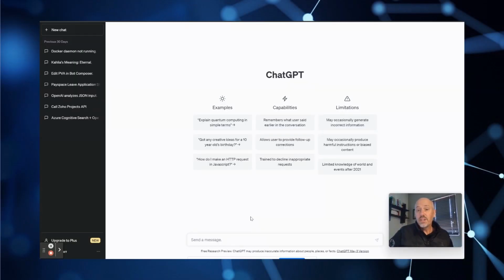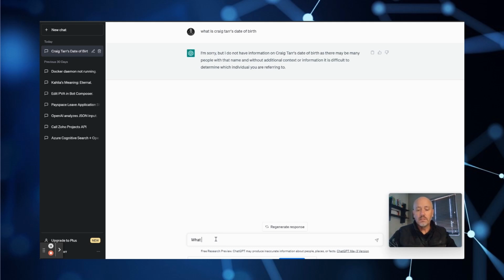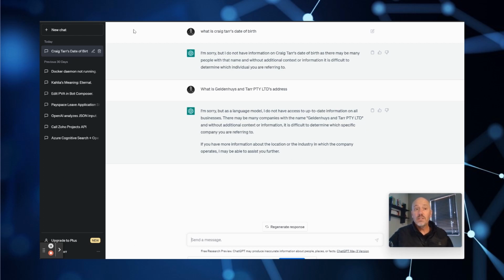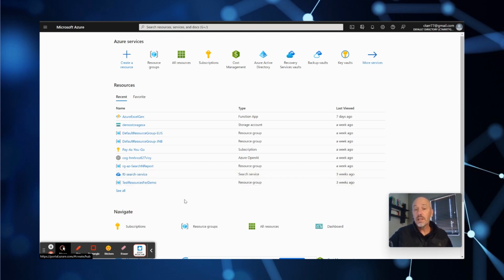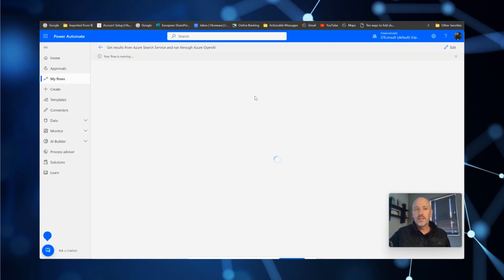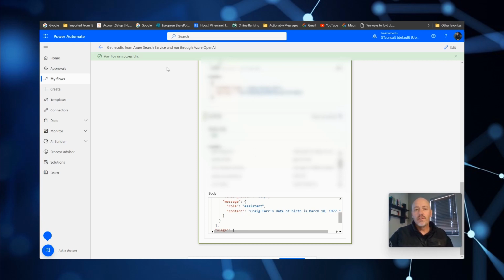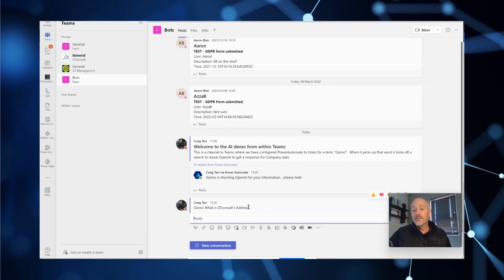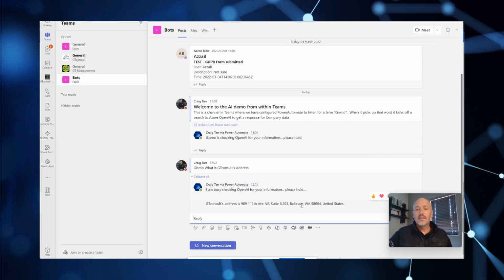Connecting OpenAI to your organizational data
An insightful video by Craig, our CEO, on amalgamating your business data from SharePoint with Azure OpenAI to build insights into your business data.